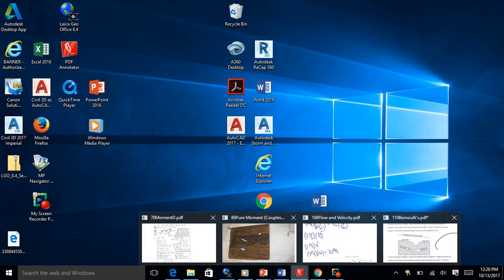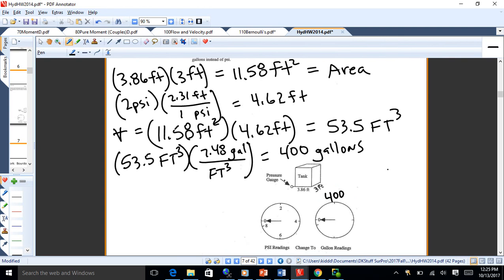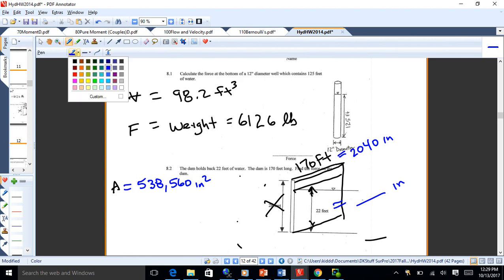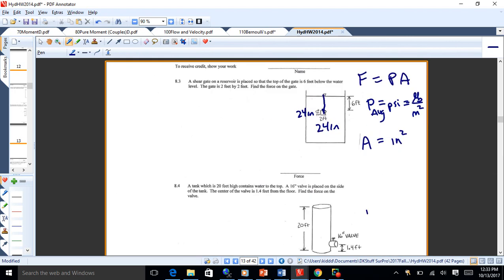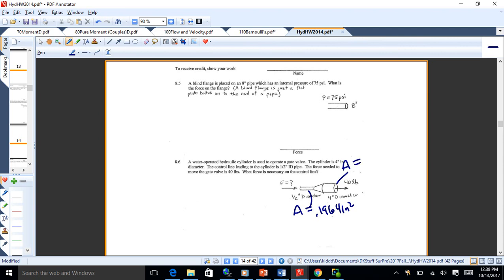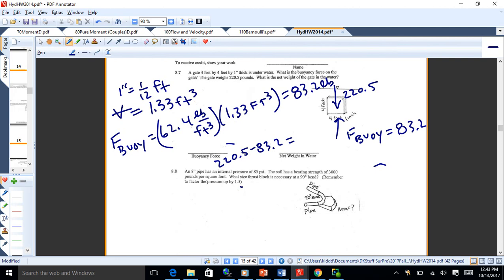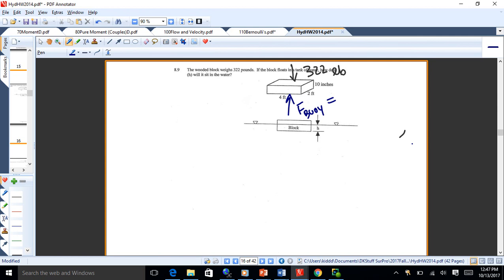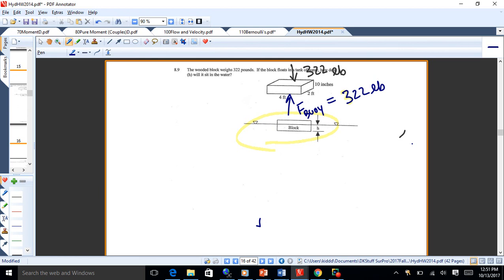Hyd 171013 Recitation